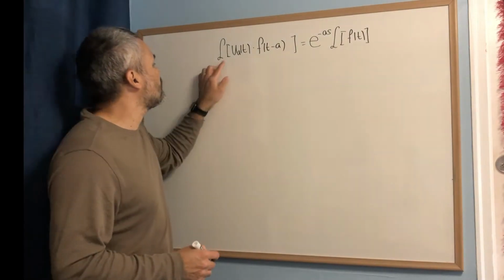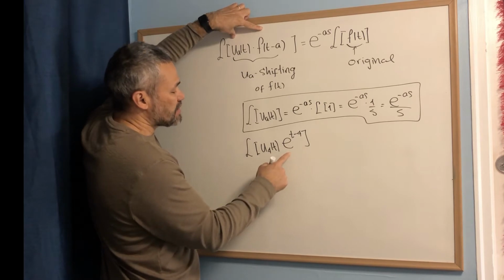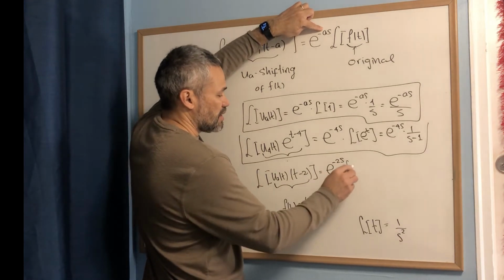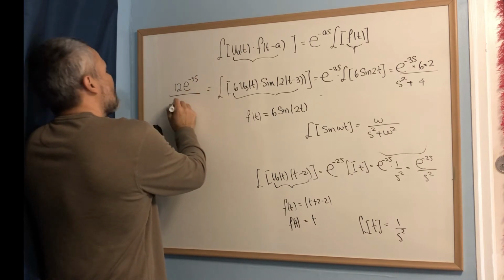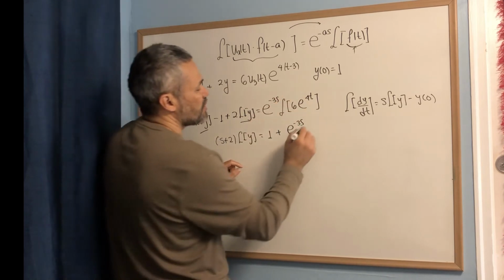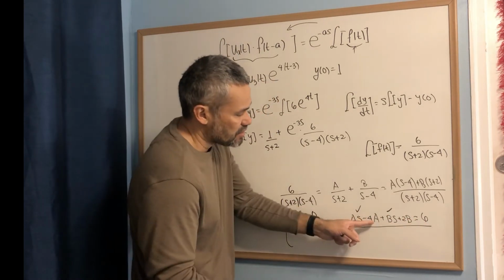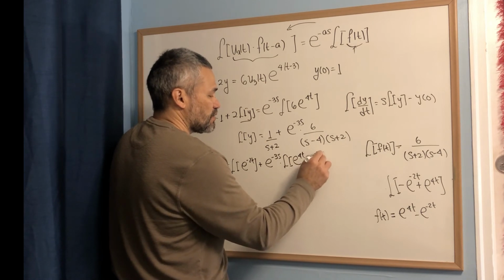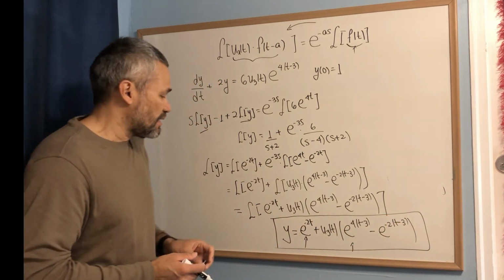Applications of the formula L[ua(t)f(t-a)]=e^(-as)L[f(t)]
We compute L[u_a(t)], L[u_2(t)(t-2)], L[6u_3(t)e^(4(t-3))] and we end the video by solving the initial value problem y'+2y=6u_3(t)e^(4(t-3)), y(0)=1